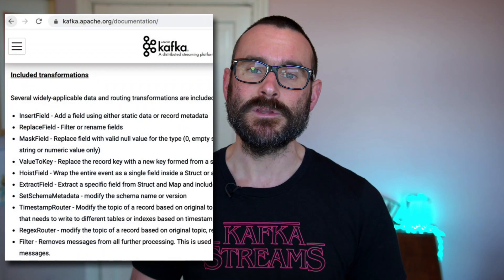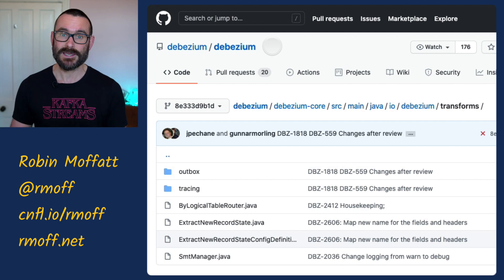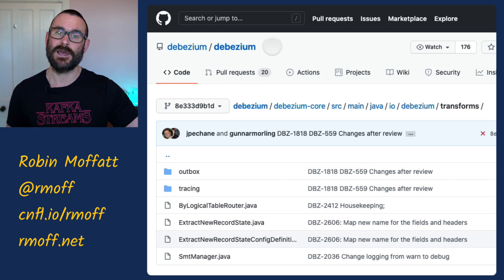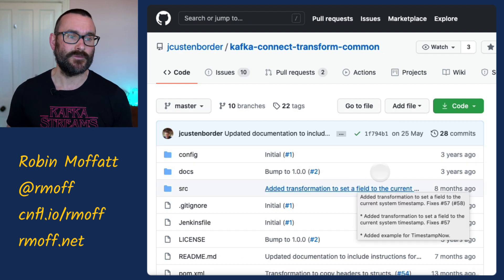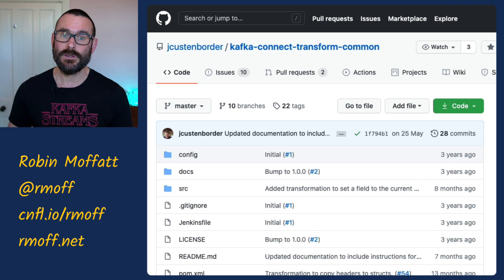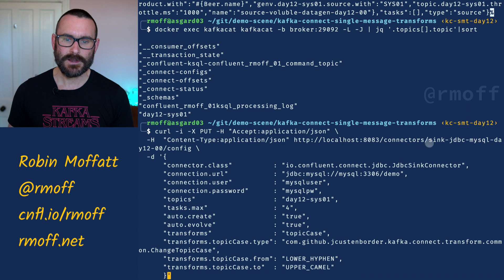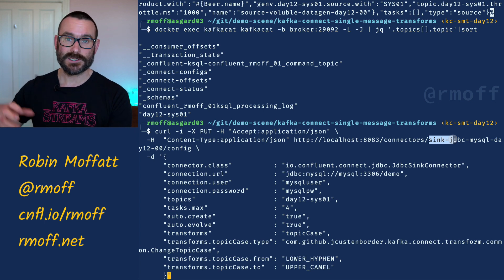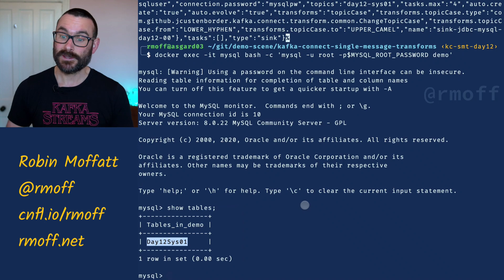🎄Twelve Days of SMT 🎄 - Day 12: Community transformations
Apache Kafka ships with many Single Message Transformations included - but the great thing about it being an open API is that people can, and do, write their own transformations. Many of these are shared with the wider community, and in this final installment of the series I’m going to look at some of the transformations written by Jeremy Custenborder and available in kafka-connect-transform-common which can be downloaded and installed from Confluent Hub (or built from source, if you like that kind of thing). Also check out the XML transformation by the same author.

* Change topic case
* Use the timestamp of a field as the message timestamp
* Add the current timestamp to the message payload
* Using `SimulatorSinkConnector` (and Single Message Transform `TRACE` logging)

⏱️ Time codes:

00:00:00 Single Message Transform introduction
00:01:18 Finding other Single Message Transforms on GitHub
00:01:36 A little side note about how cool Debezium is 😎
00:03:08 Transforms from Jeremy Custenborder
00:03:59 Generating test data with Kafka Connect and Voluble
00:04:34 Changing the case of a Kafka topic name
00:07:10 Using the timestamp in a message field to set the topic name
00:08:15 Chaining together three transformations
00:11:19 Adding the processing time into a field of a message in Kafka Connect
00:13:01 Kafka Connect SInk Simulator
00:14:35 Examining the output of the Simulator Sink Connector
00:15:23 Using Dynamic Logging in Kafka Connect to see detail of Single Message Transforms
00:16:50 Recap and conclusion